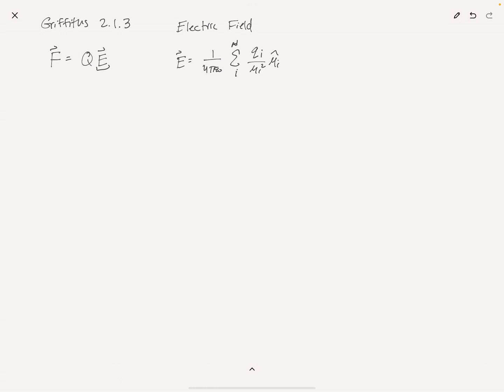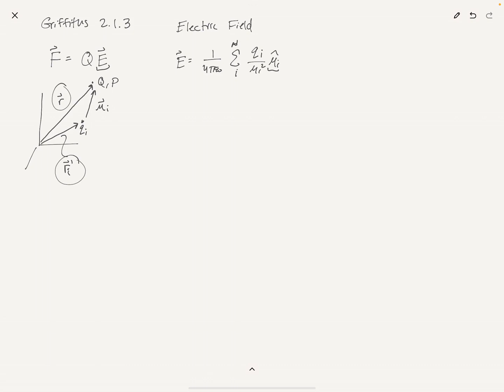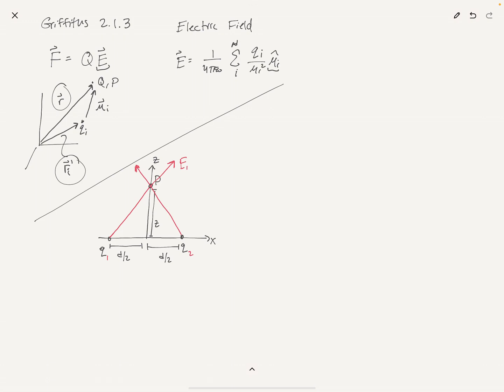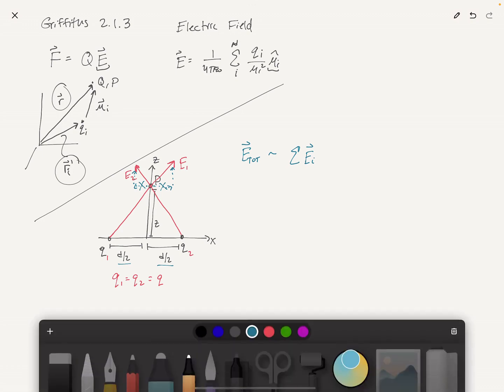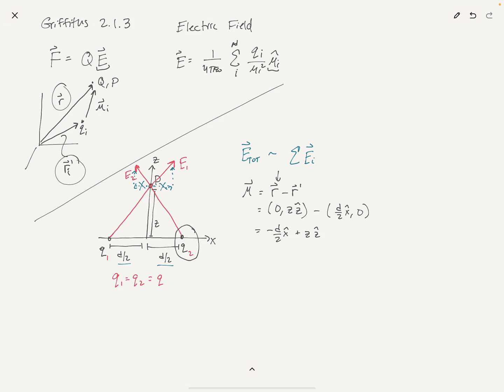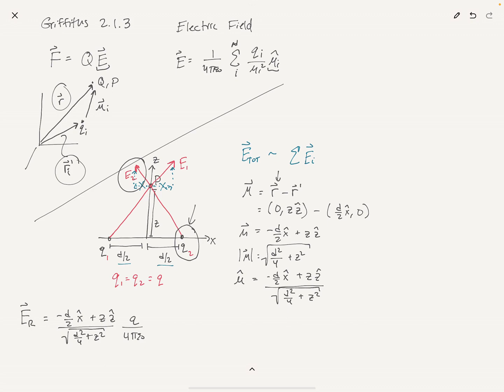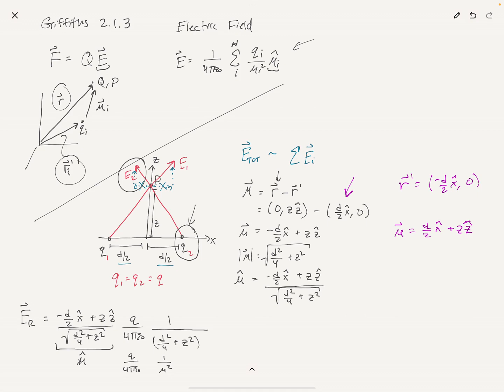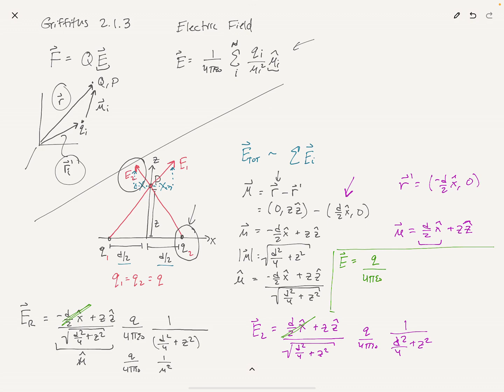Griffiths Sec2 1 3 ElectricFieldDiscrete